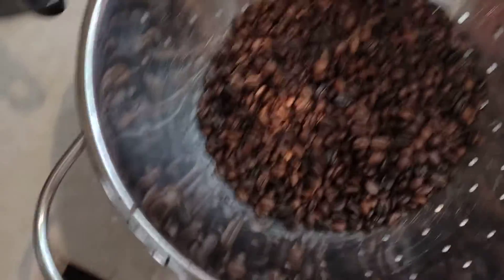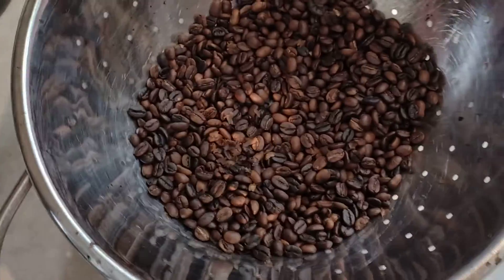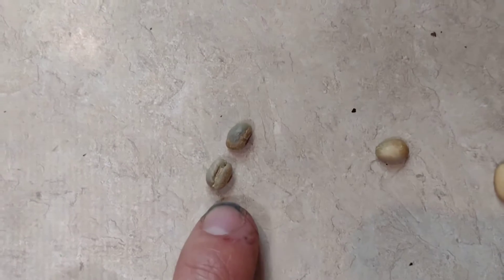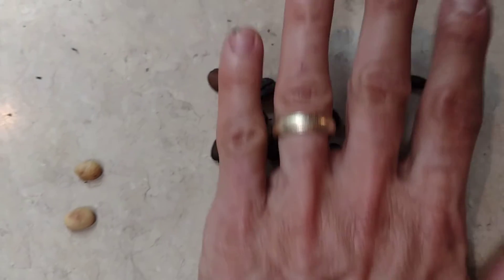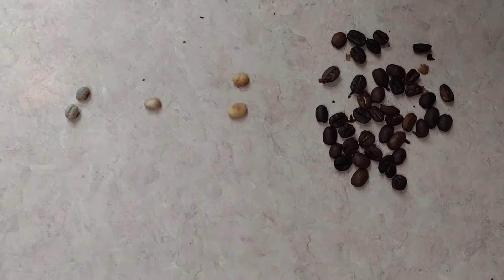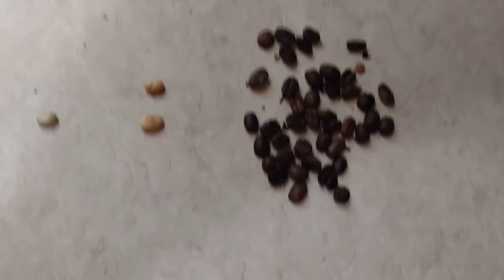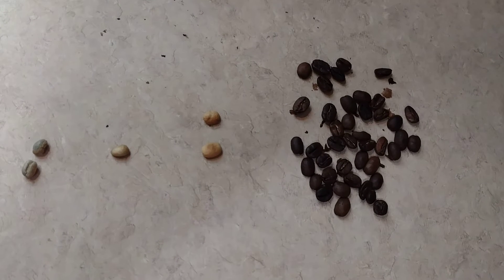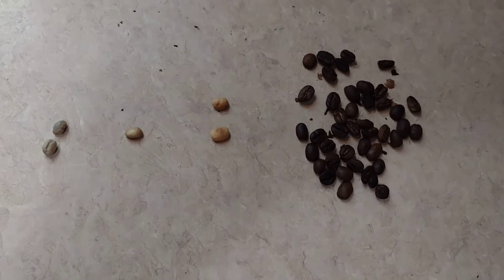Roasting green Columbian coffee beans 4th of four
comparison of different roast levels visually